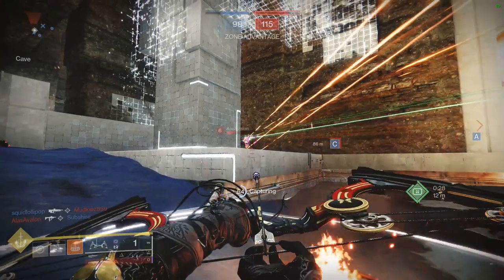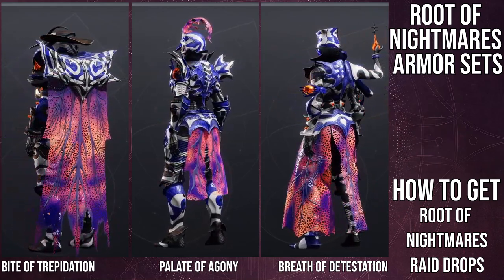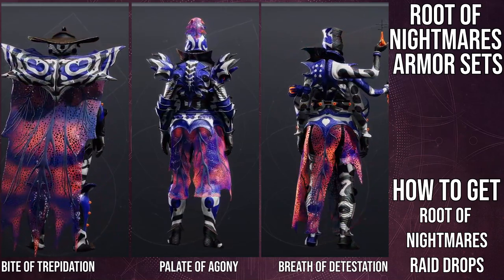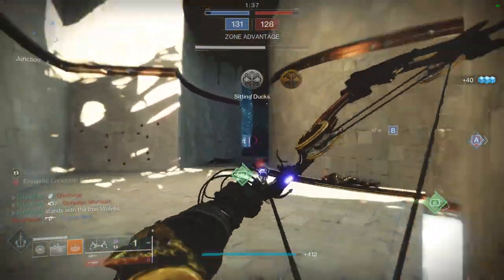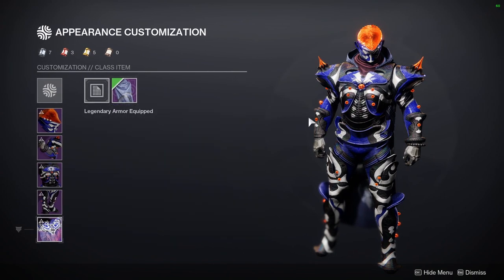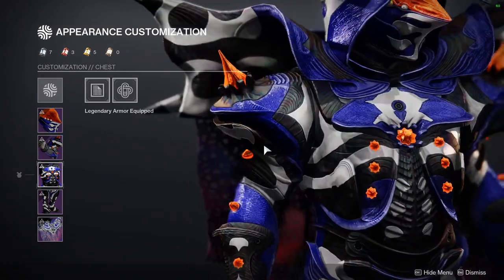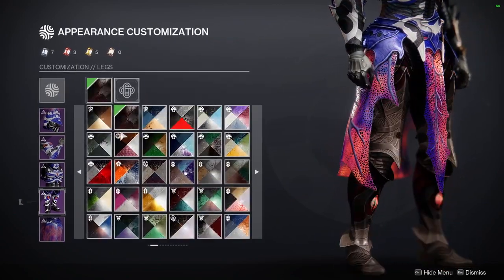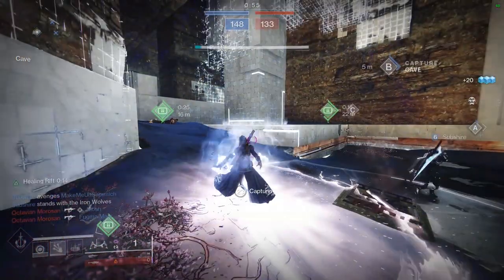Destiny 2: Root of Nightmare armor Review! | Lightfall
I finally got all the armor from Root of Nightmares and we'll be showcasing the armor, how they shader and going through the individual pieces while giving my opinion about the armor. Let me know which is your favorite in the comments below!

00:00 Intro
00:56 Root of Nightmare armor
07:10 Shaders
09:06 Thoughts
12:12 Hunter
17:24 Titan
19:29 Warlock
21:20 Outro